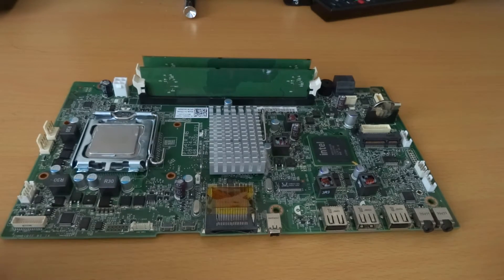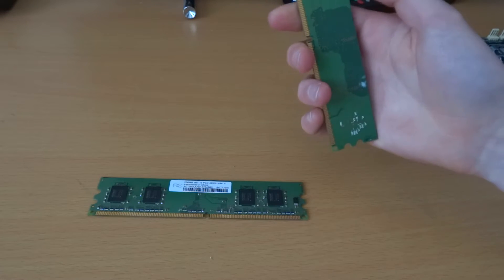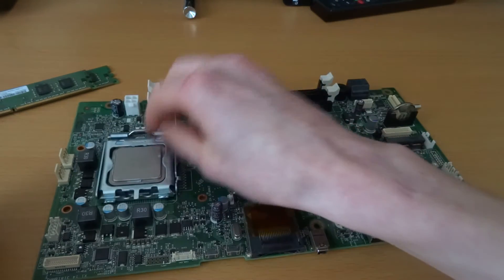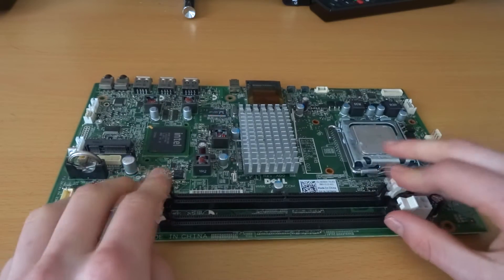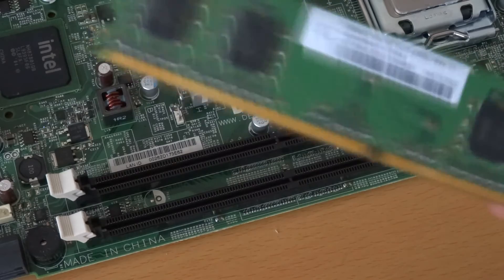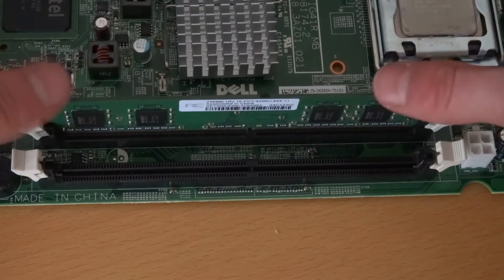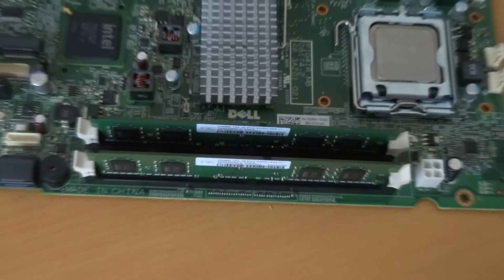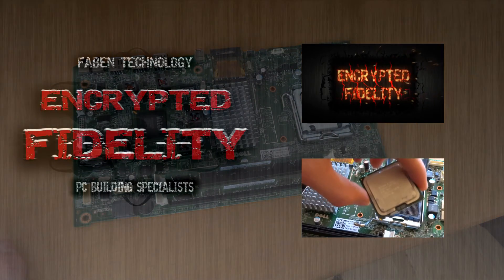The Component 002: Installing RAM into a Motherboard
This is a really basic video showing you how to install RAM modules into a motherboard.